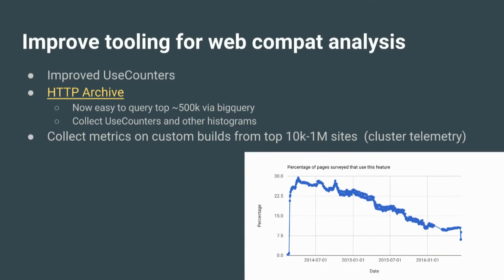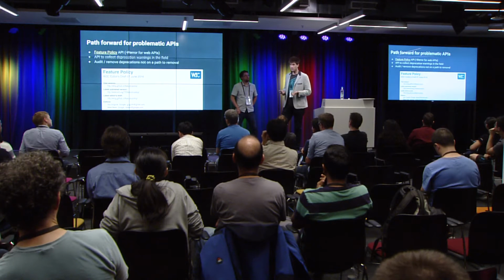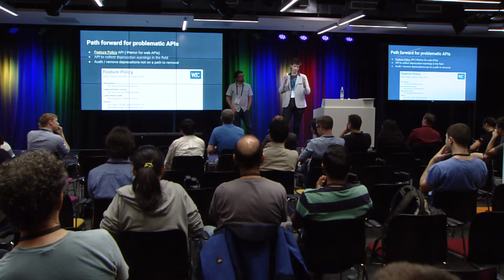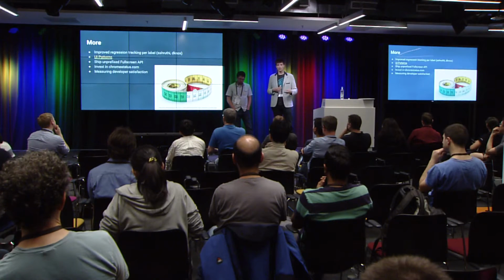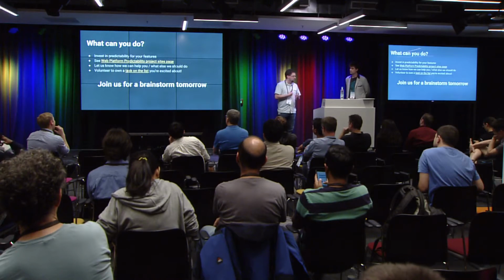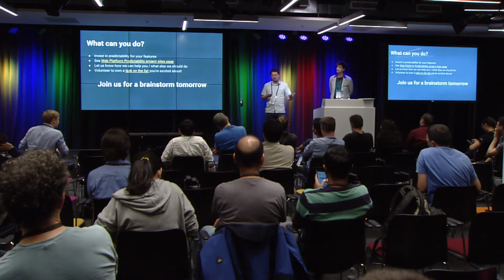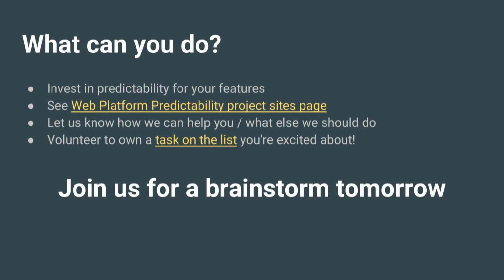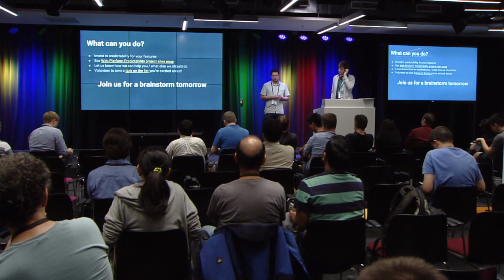BlinkOn Munich Day 1 Live Stream/ Part7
here is part 7 of the Live Stream of the BlinkOn Munich Day1